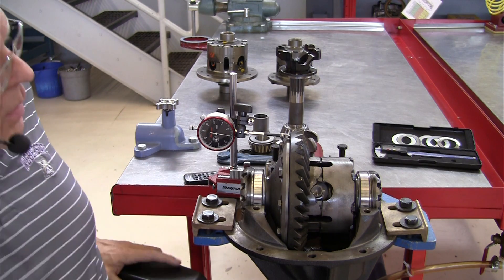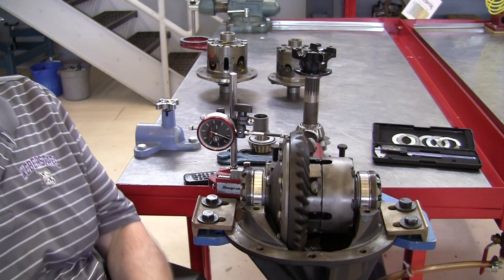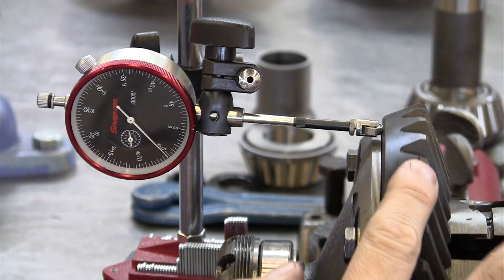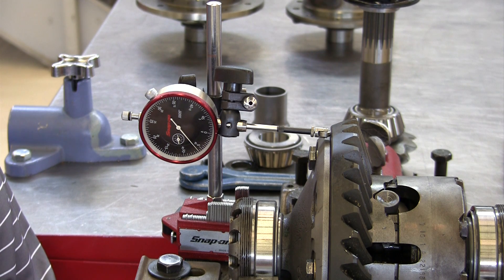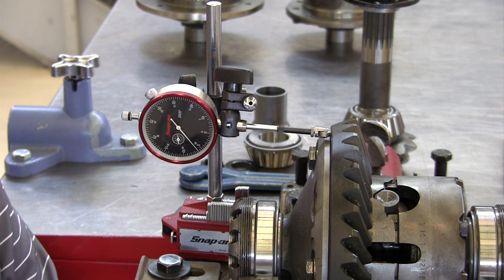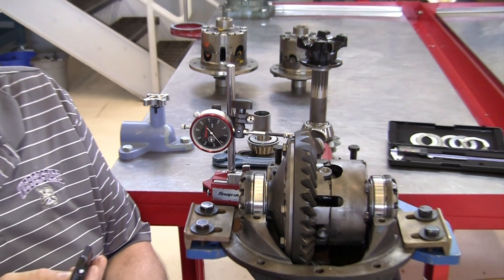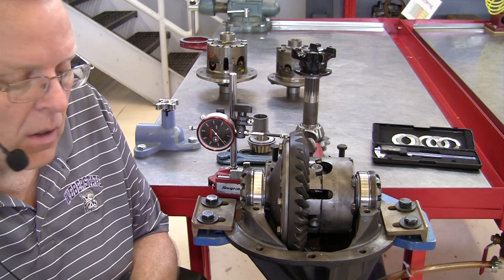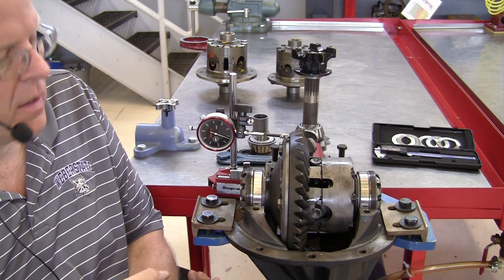1963 Chevrolet Biscayne Positraction Differential Overhaul - Part 3 - Problems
Weber State University (WSU) - Automotive Technology Department - Transmission Lab. We take on a fun and unusual project, the overhaul and restoration of the rear differential of a 1963 Chevrolet Biscayne. This 8.2" type 3  differential was used by General Motors from 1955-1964. The differential design utilizes threaded adjustable side bearing spacers to control side bearing preload and backlash.

This video is part three of a four-part series on the overhaul and restoration process. Part one includes the disassembly and inspection of differential assembly. Part two includes the positraction differential case setup and overhaul, Part three includes differential case problems found. Part four will include the complete reassembly and proper setup of the differential case in the housing including pinion depth shim selection, pinion bearing preload adjustment, side bearing preload, backlash adjustment, and contact pattern reading and adjustment.